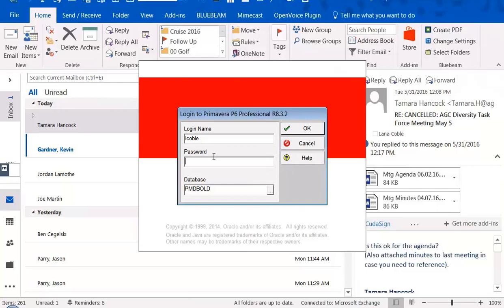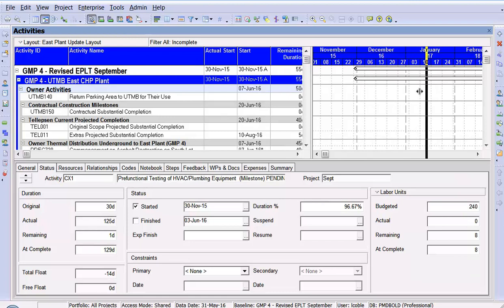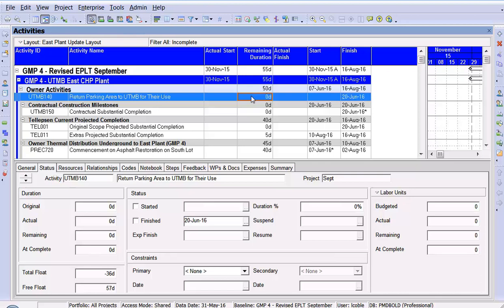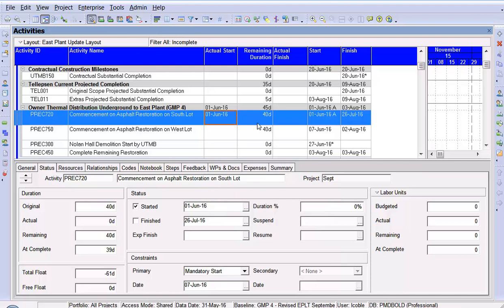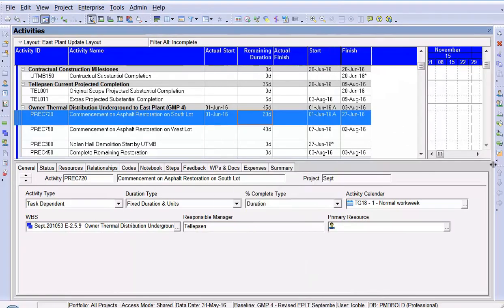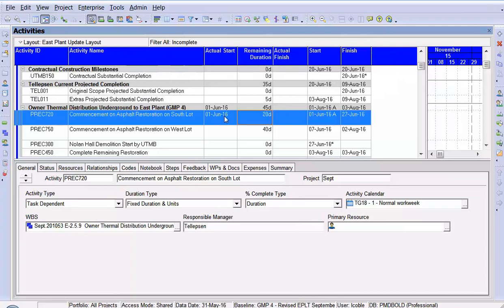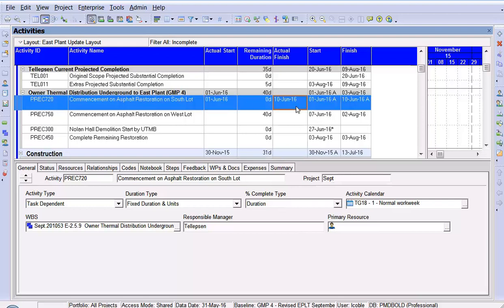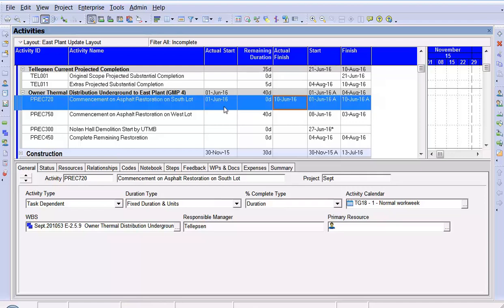Updating Schedule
Tellepsen Operational Schedule Procedure